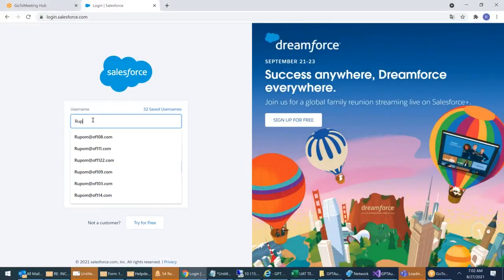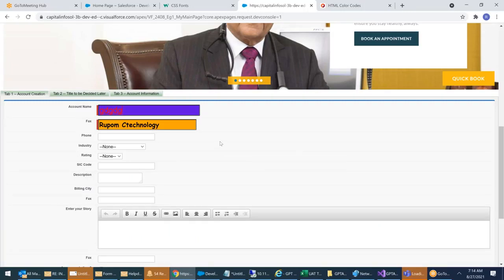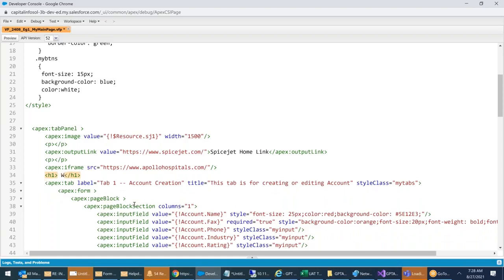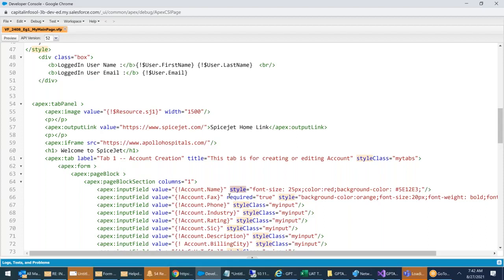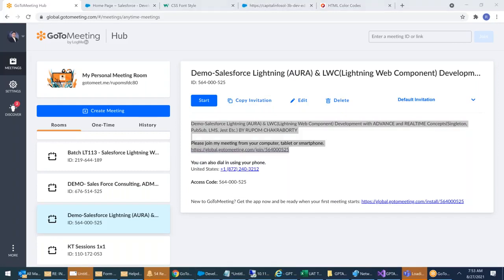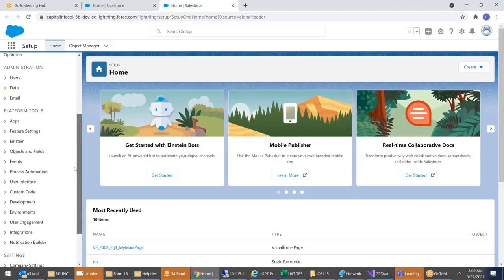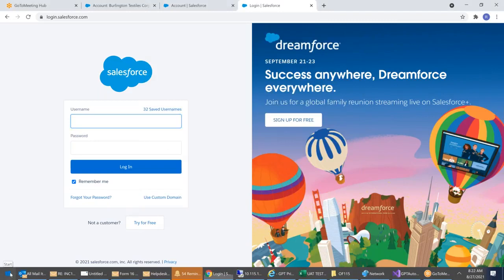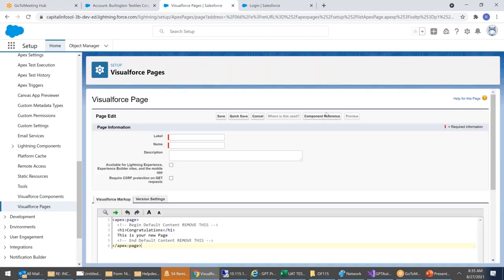5 VF4 VF CSS Deployment